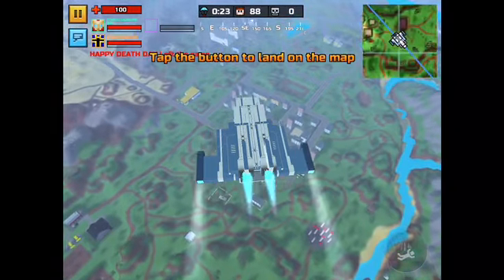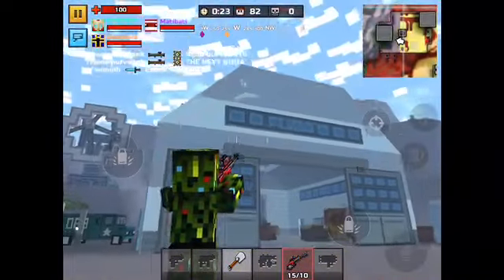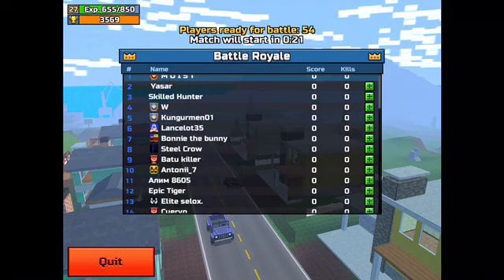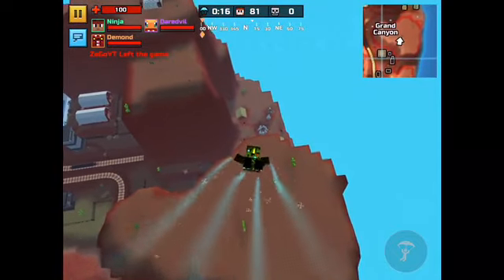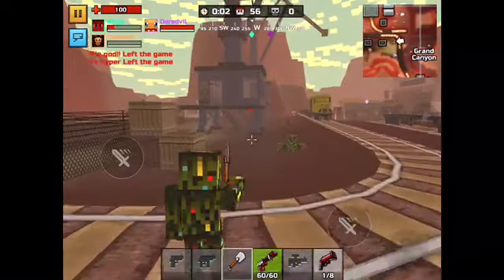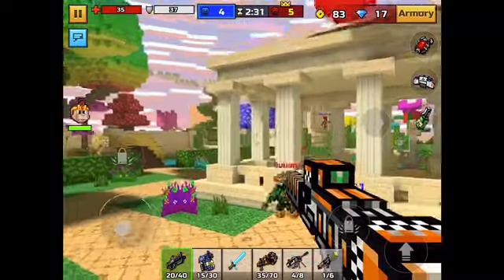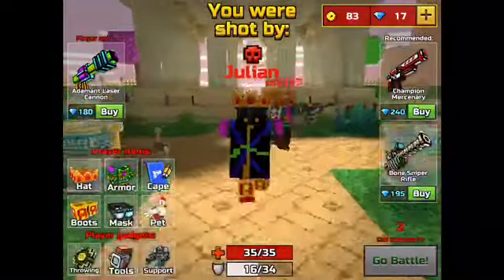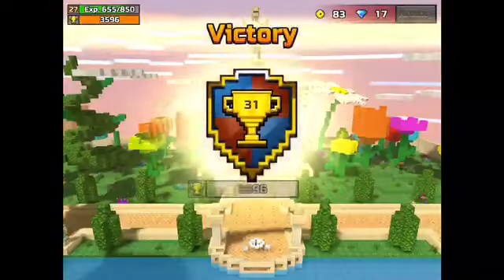Pixel gun 3D Battle Royale and team fight